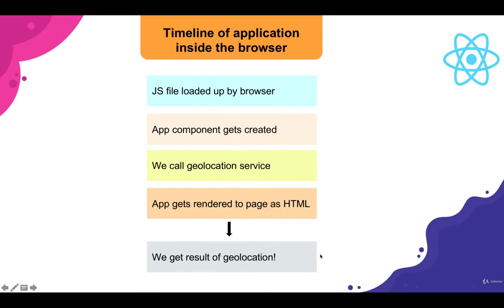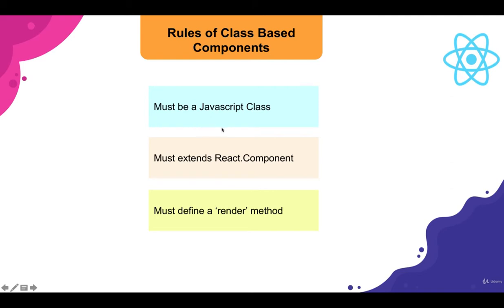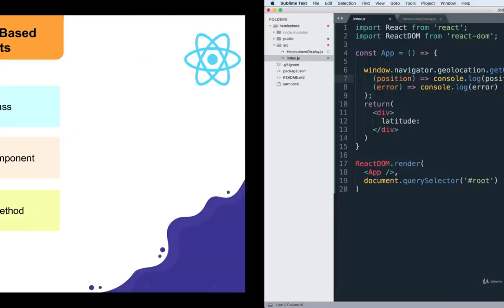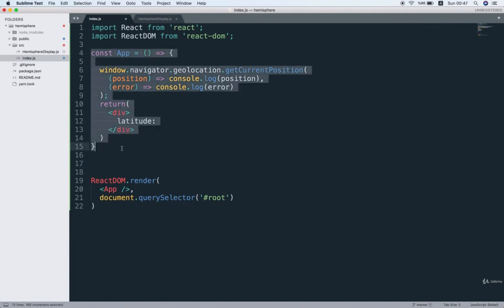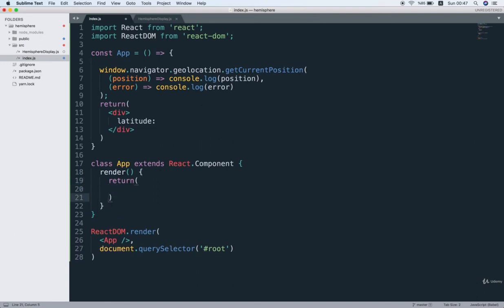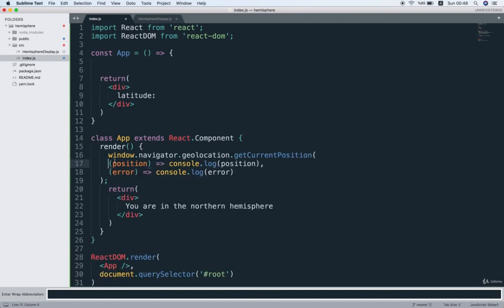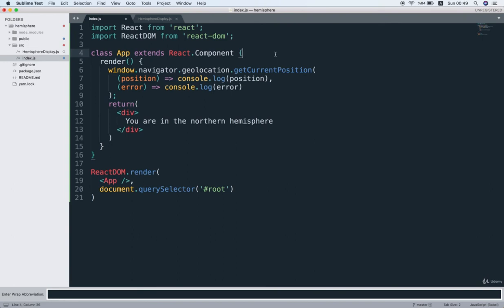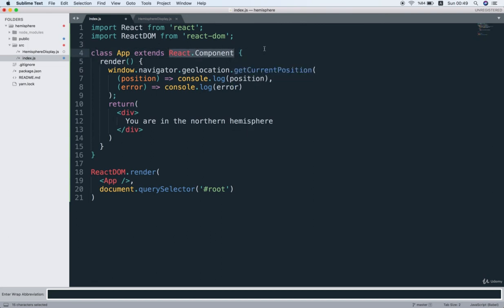29 Transformation Functional Component to Class Based Component